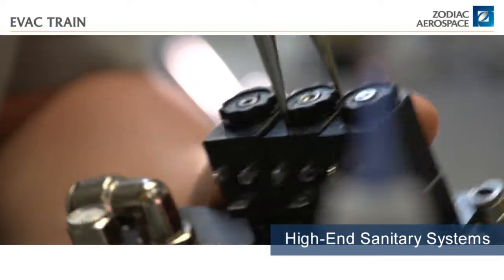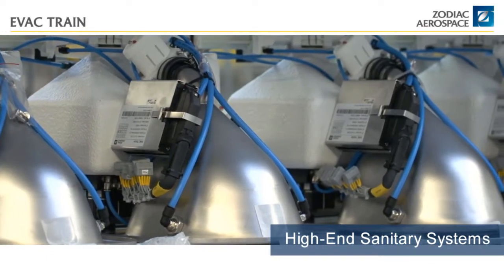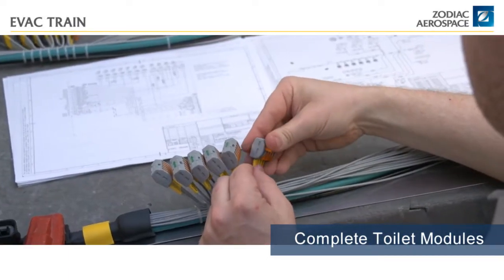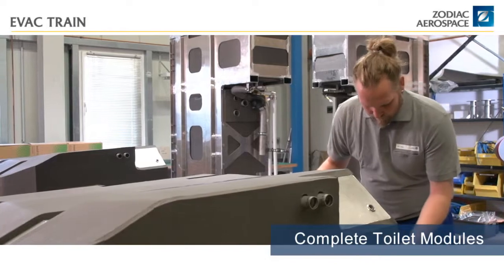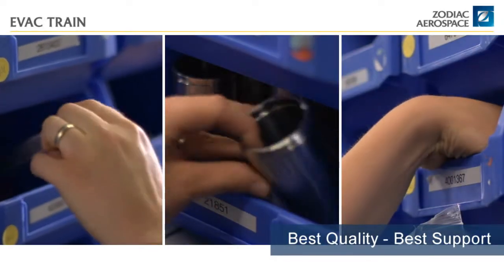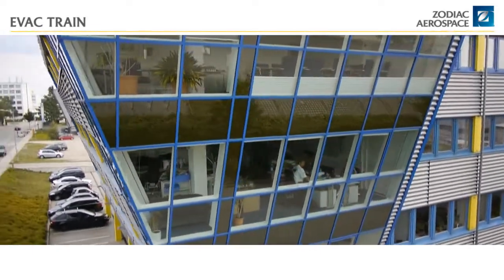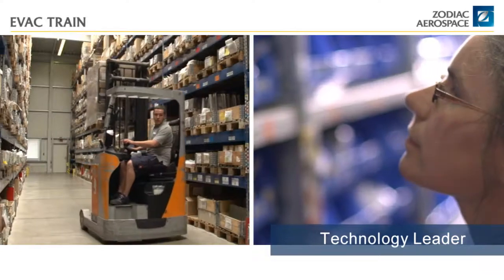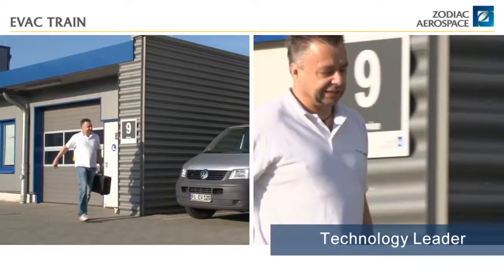EVAC Train Imagefilm